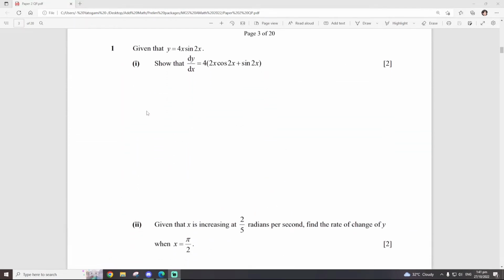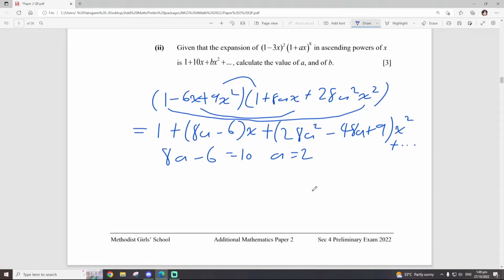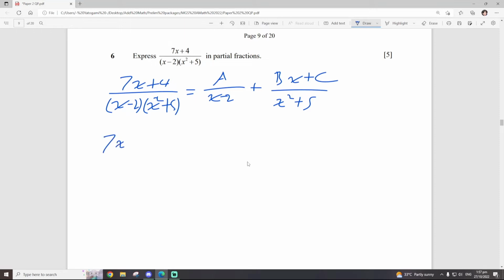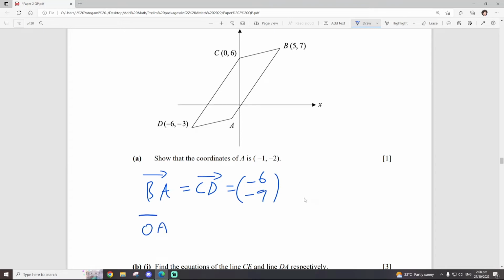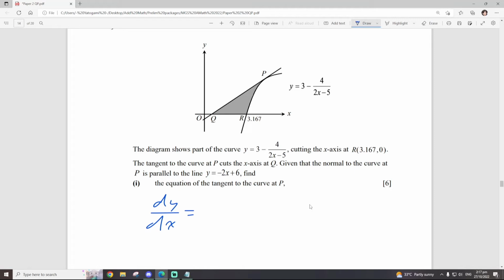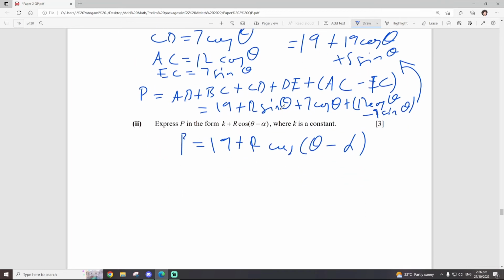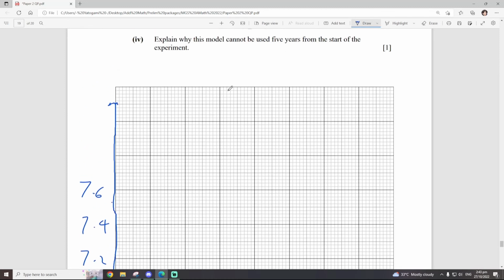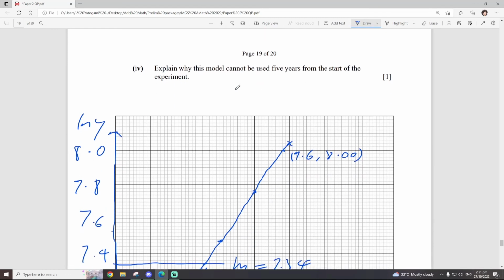MGS Add Math Prelim 2022 P2